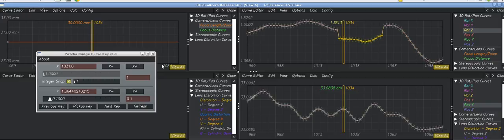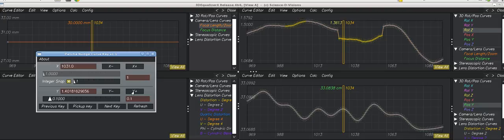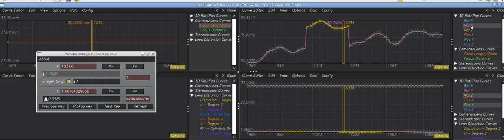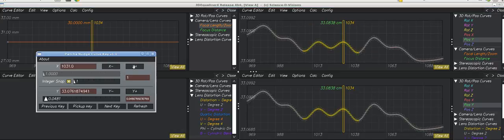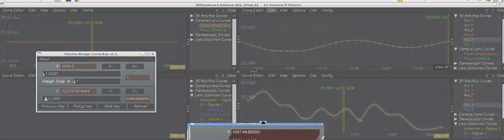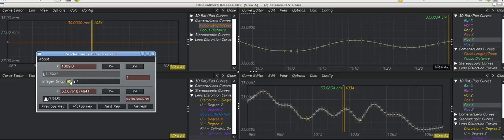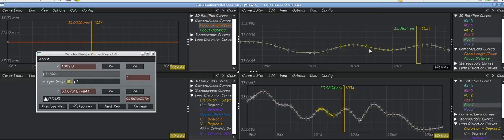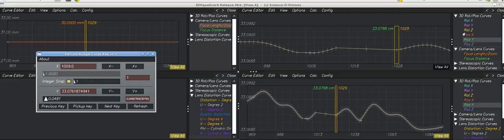3DEqualizer4 [script] - Nudge Curve Keys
Nudge Curve Keys
by Patcha Saheb/ Michael Karp

This short tutorial created by Patcha Saheb/ Michael Karp shows an overview of 'Nudge Curve Keys v1.1'.

Their script will nudge or edit the x and y values of the selected key frames in a curve in the 3DE Curve Editor.